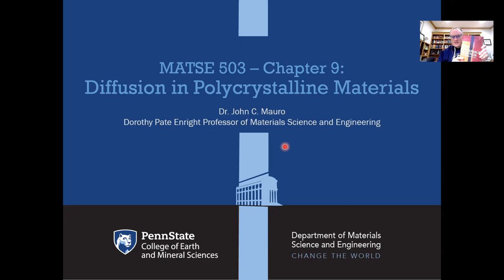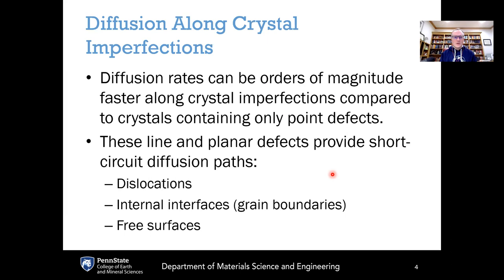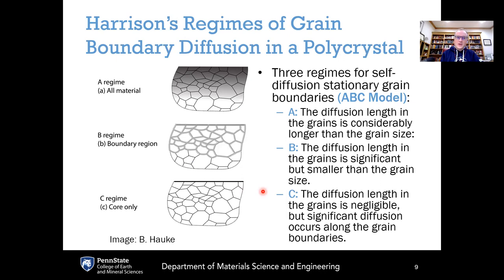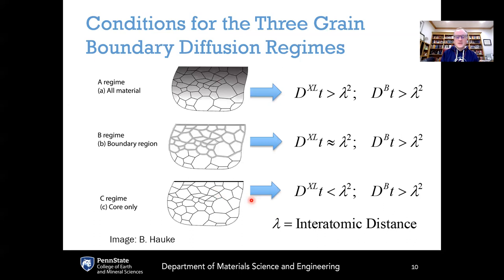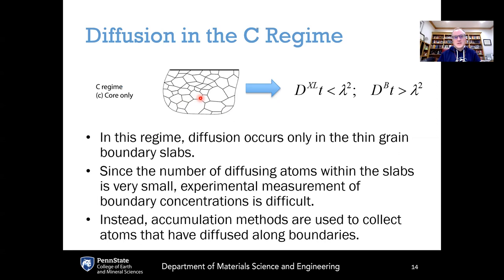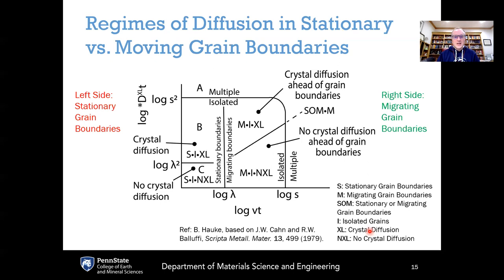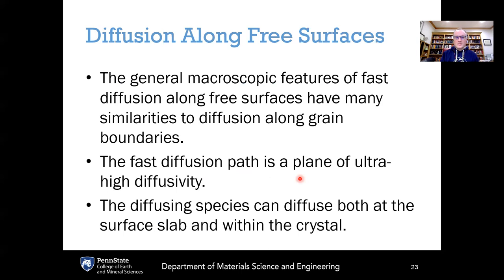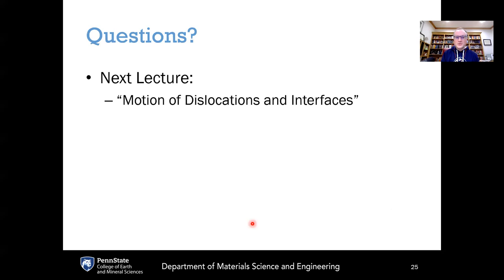Diffusion in Polycrystalline Materials (Chapter 9, Materials Kinetics)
Covers short circuit diffusion pathways along dislocations, grain boundaries, and free surfaces, including Harrison's ABC model of diffusion in polycrystalline materials.